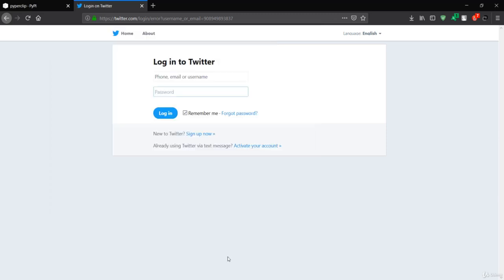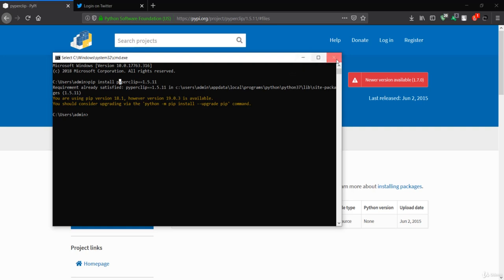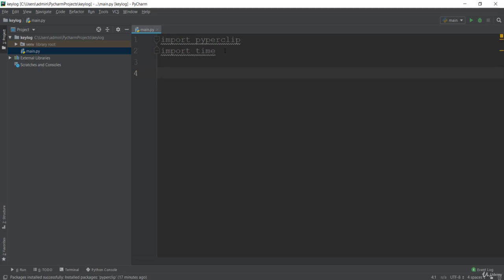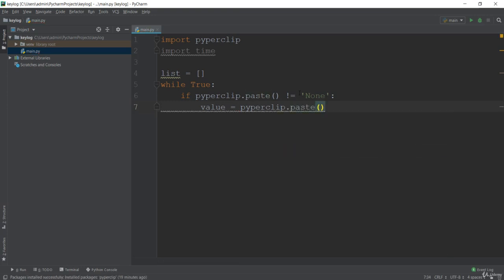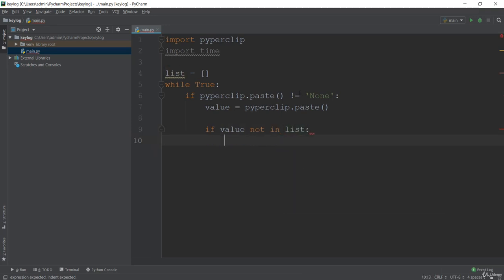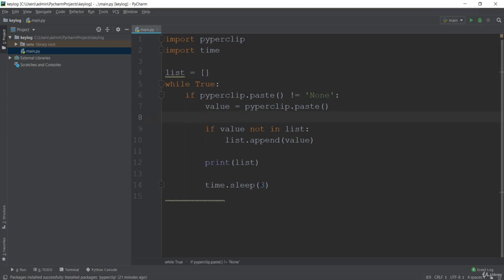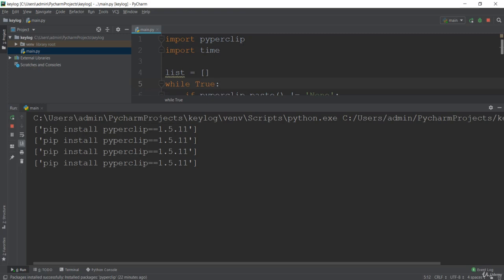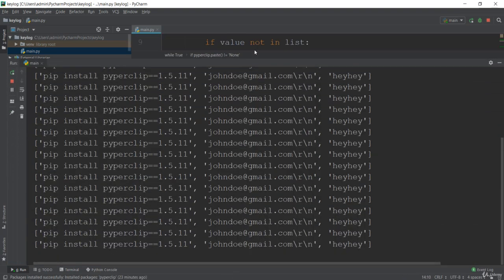7. 2 Keylogger using pyperclip module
7. Making KeyLogger with Python